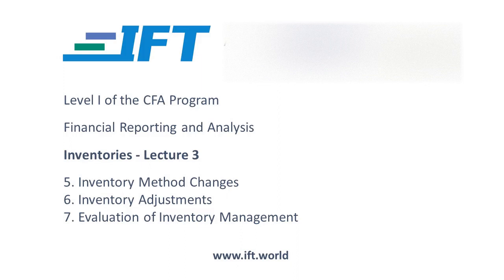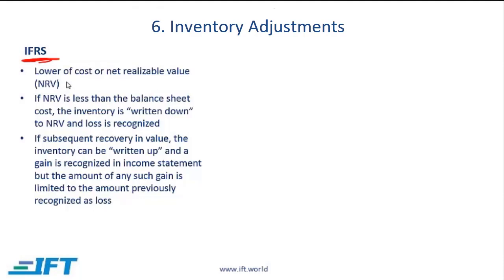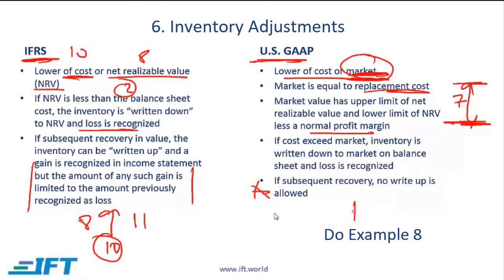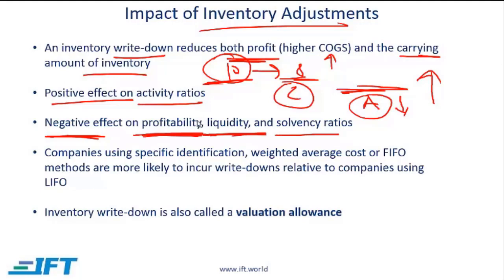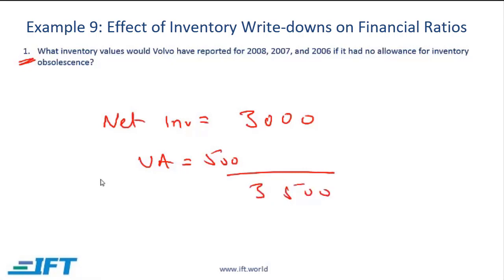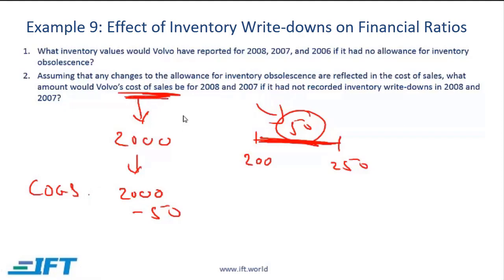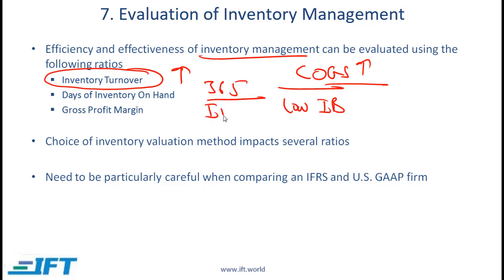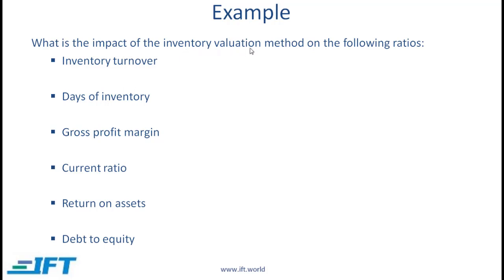Level I CFA: FRA Inventories-Lecture 3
This CFA exam prep video lecture covers:
Inventory method changes
Inventory method changes
Evaluation of inventory management
Summary of ""Inventories""